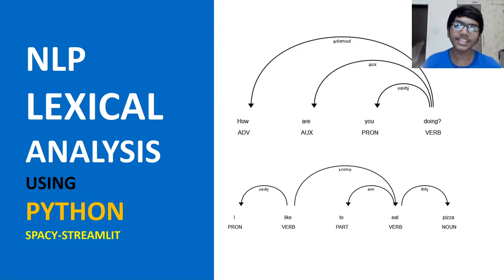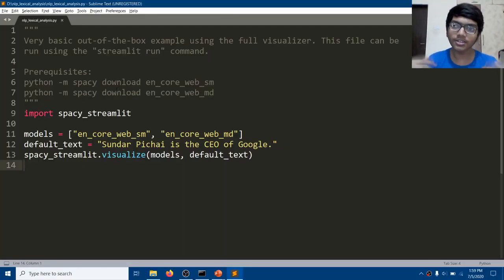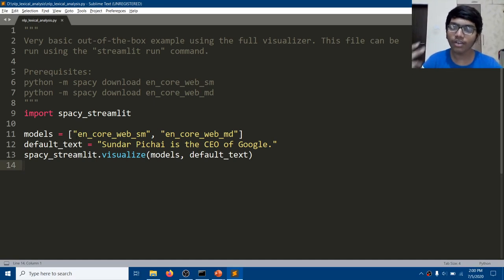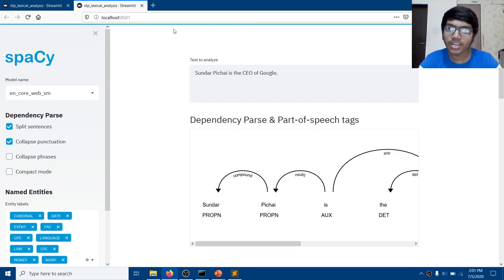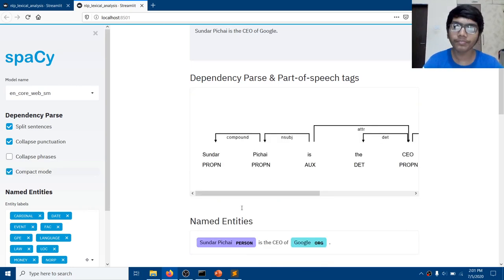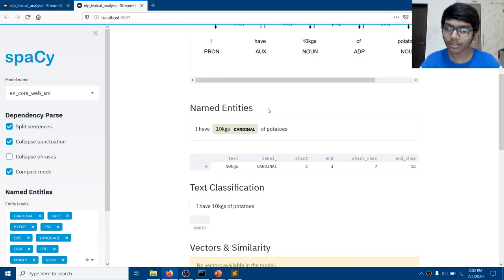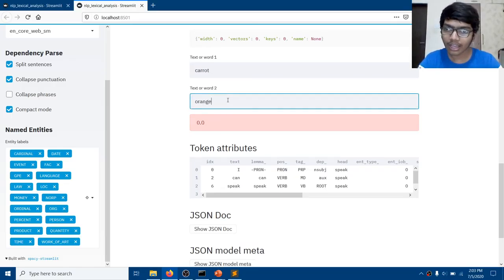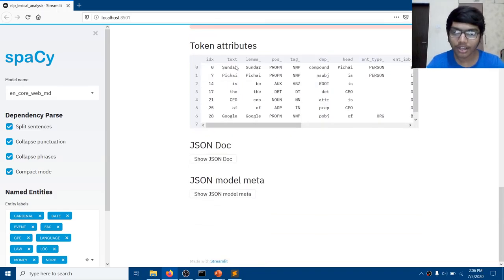Analyzing Lexicons Using Python